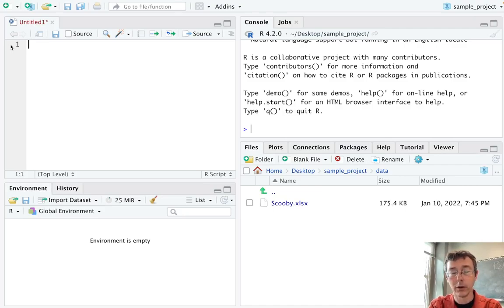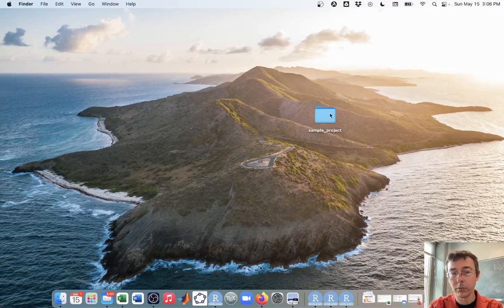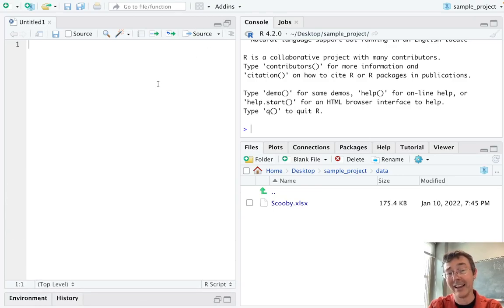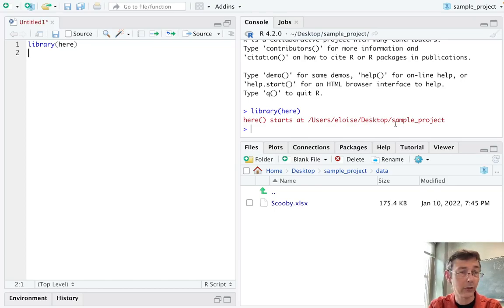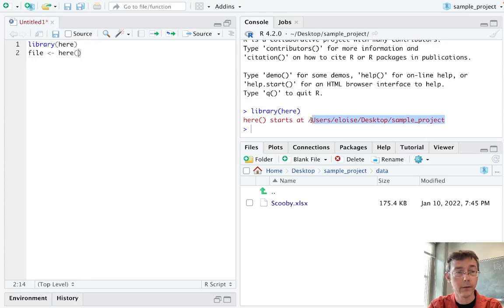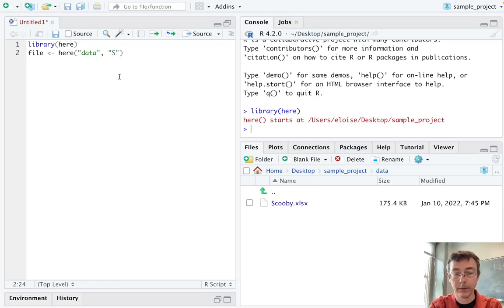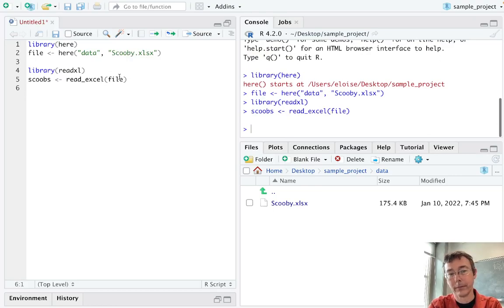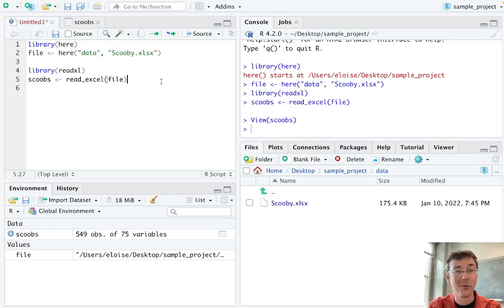Locating files in R with here()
Never stress out about file paths again when you use here::here().